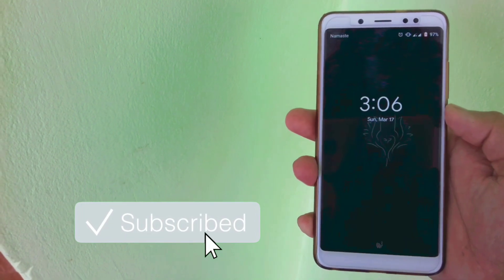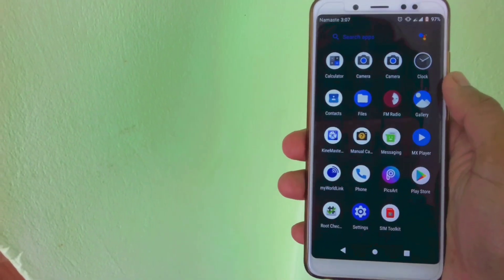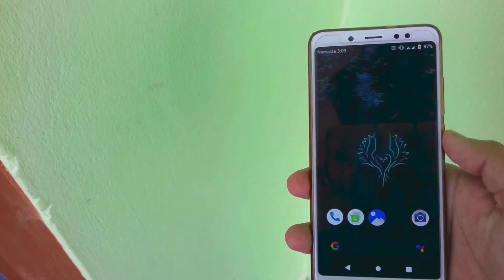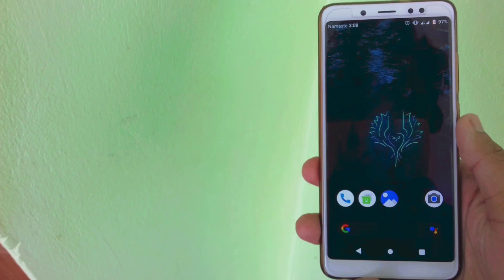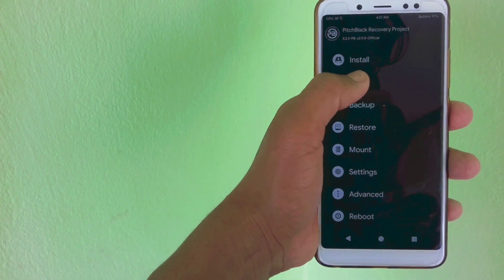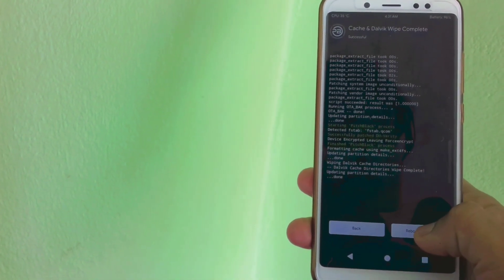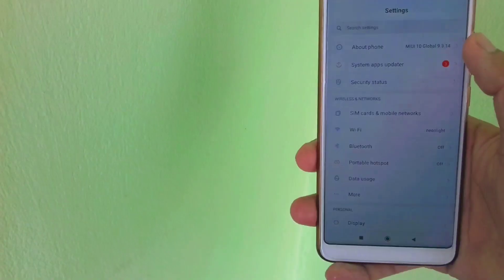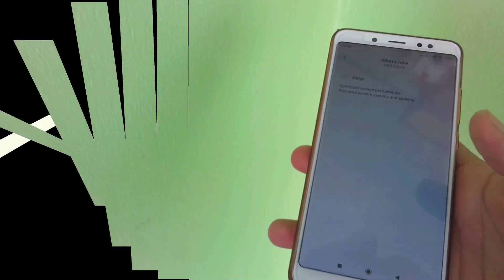Install MIUI ROM From Any Custom ROM On ANY XIAOMI Phone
"Revert back to MIUI Stock ROM from any Custom ROM". In this video, I will show you how can you install official Stock MIUI ROM on any Xiaomi Phones. I am using Redmi Note 5 Pro to go back to MIUI ROM from AOSip Custom ROM.
After watching this video you will be able to flash official stock miui rom on your any xiaomi phone. I have installed miui rom from pitch black recovery.